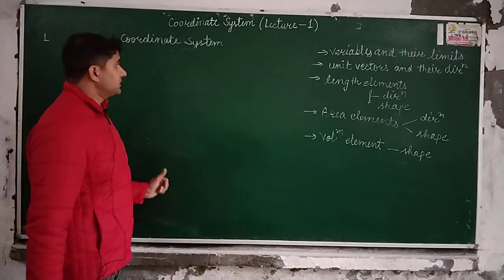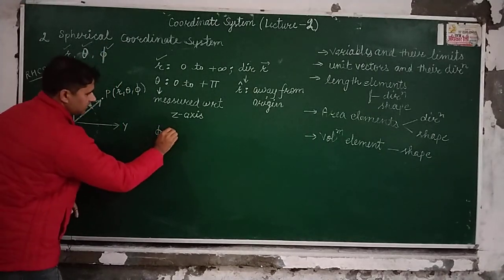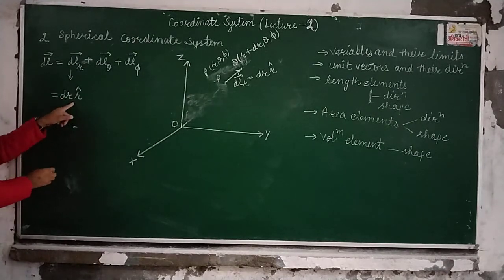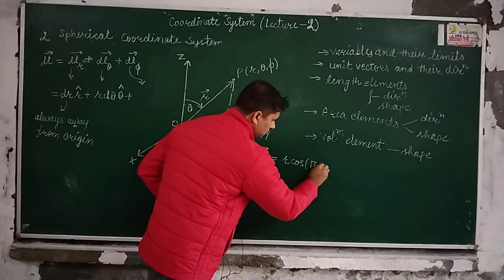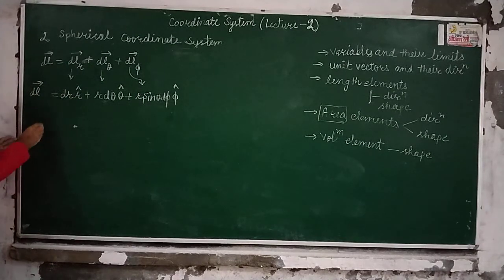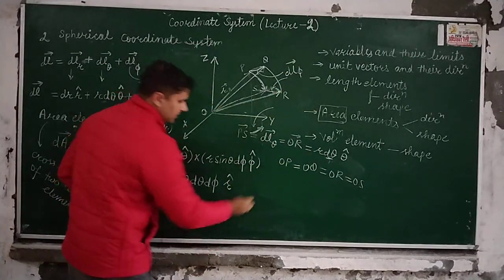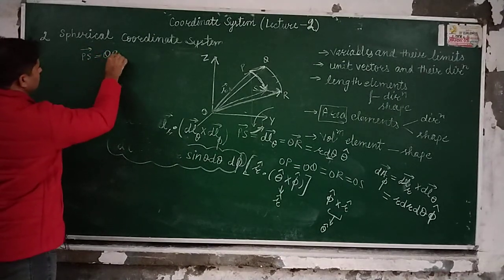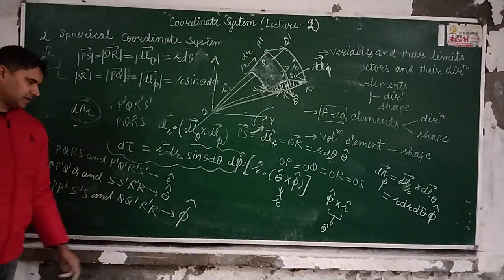spherical co-ordinates : lenth, area, volume elememts